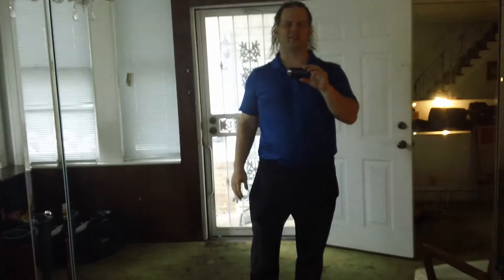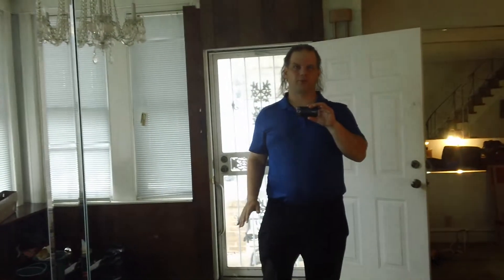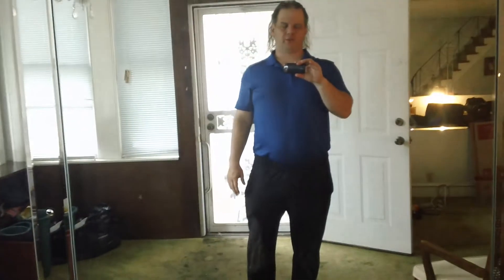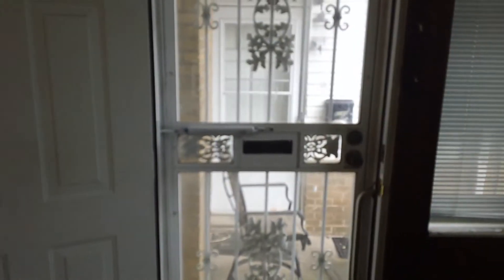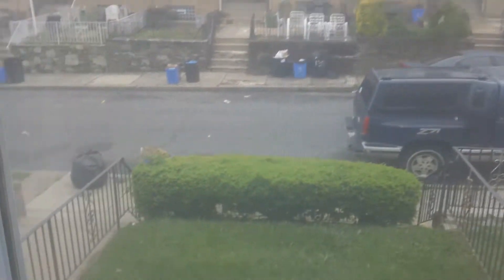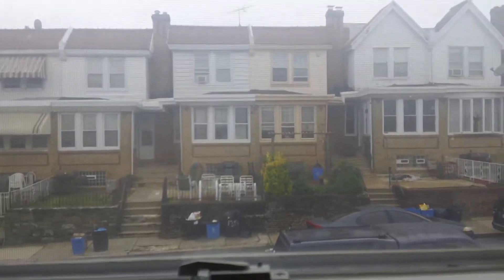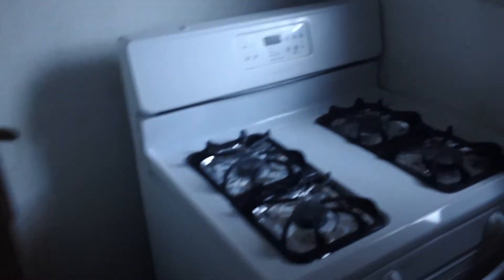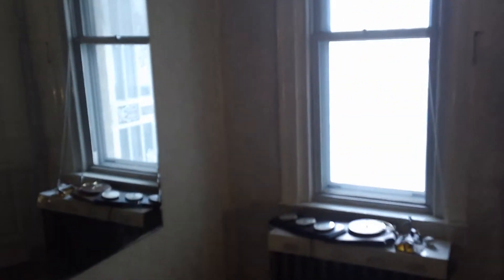my uncle dave's house before 5/8/19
i'm renting my uncle's house for the next few years.  this video was taken before most of the belongings and furniture were removed and things fixed.  i plan to take another video when the house is 'ready to rent'

i keep putting my fingers over the microphone on my small video camera.  that is why the audio gets quiet for some of the video.  the last minute of the video for some reason the audio was not recorded.